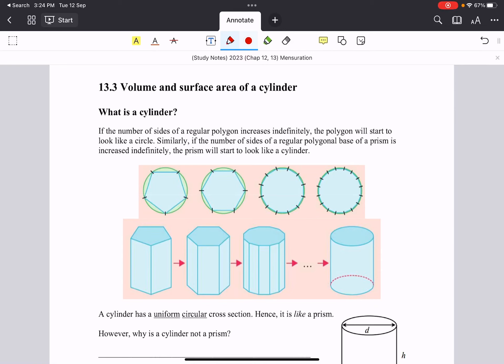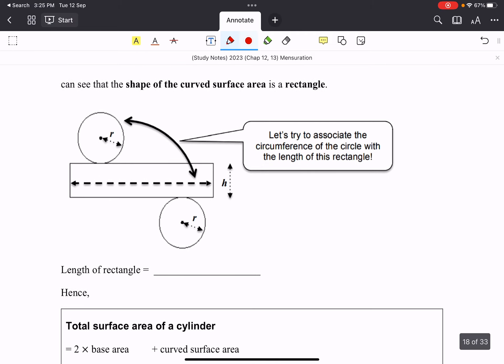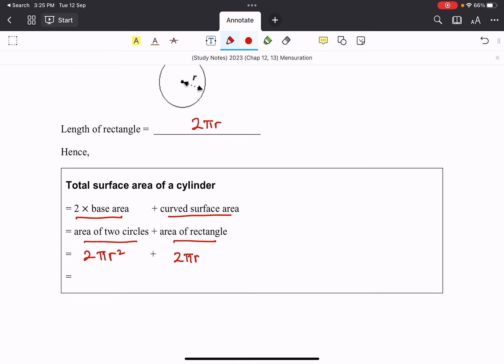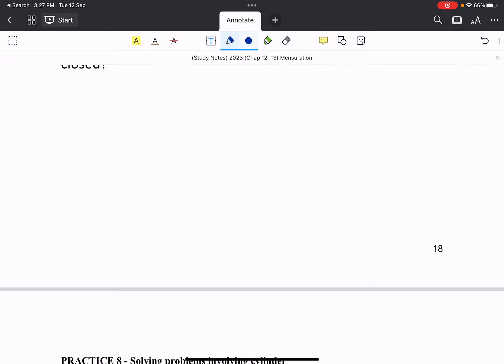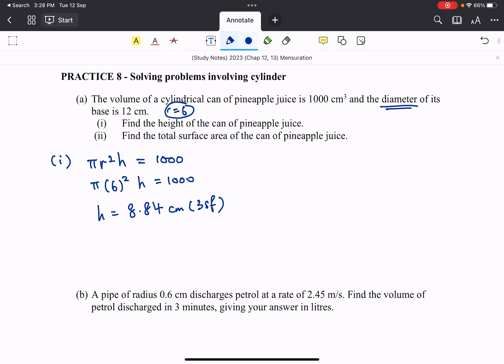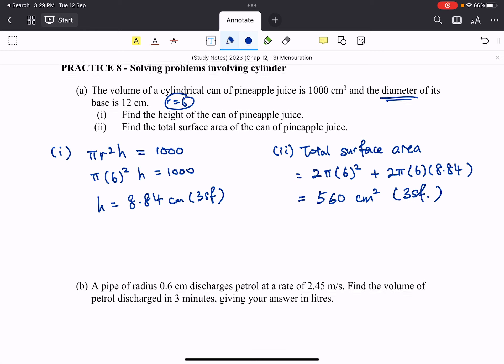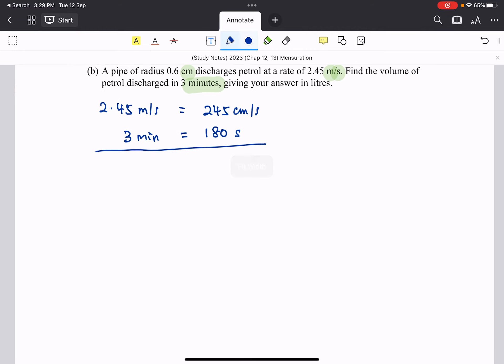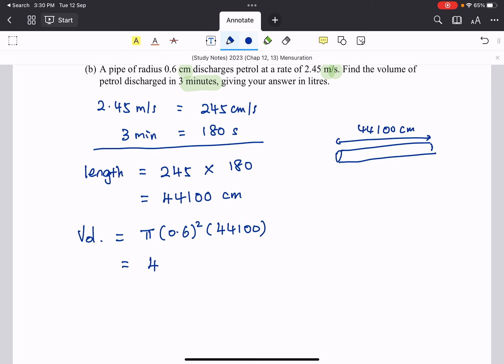[Lesson] Mensuration Part 7 - Cylinder